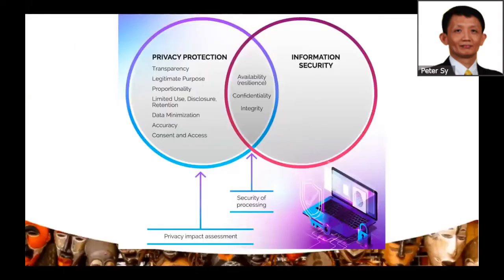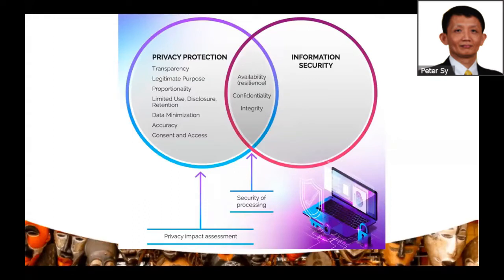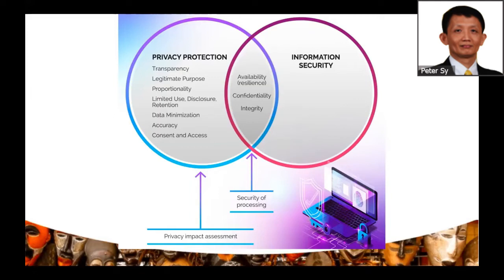4 Data Privacy and Information Security